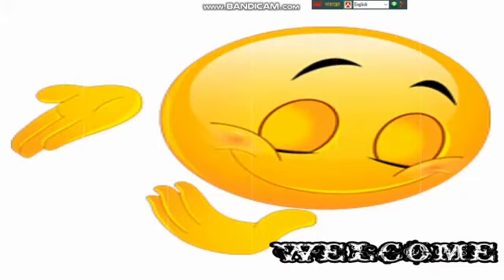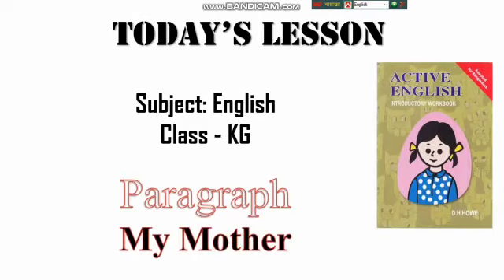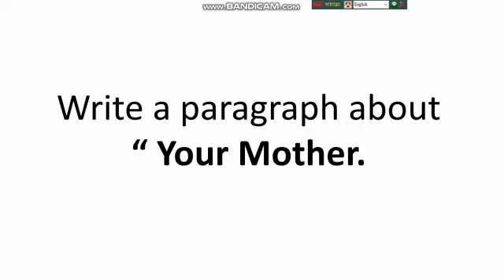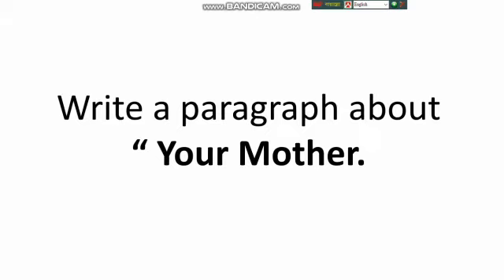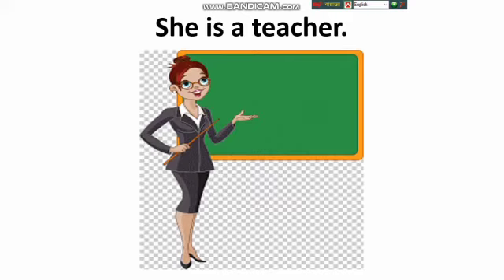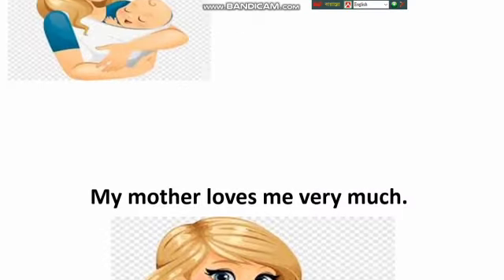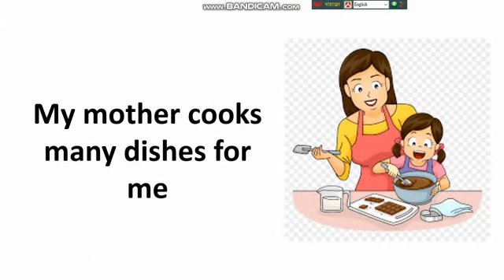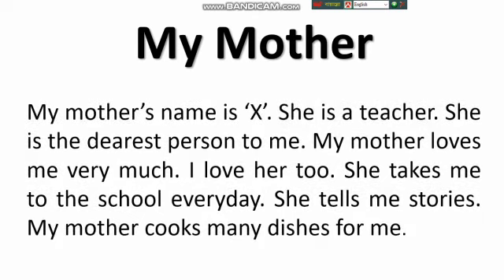KG (English) || Paragraph - My Mother